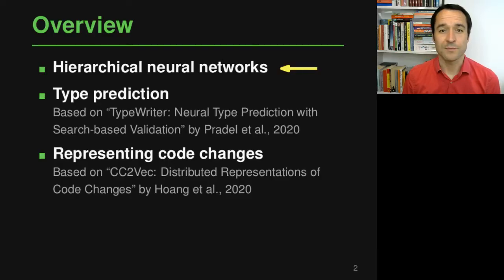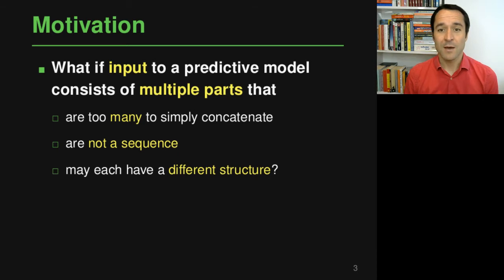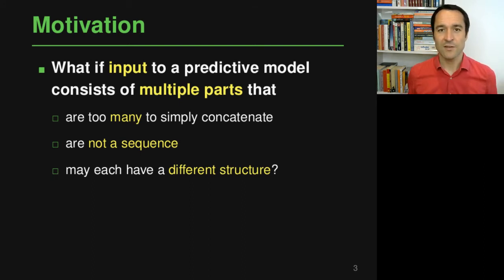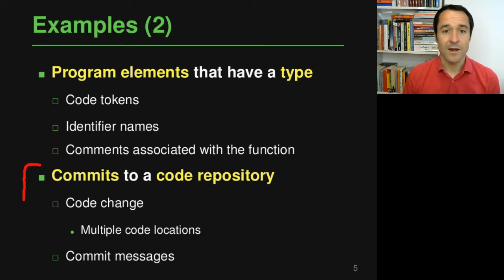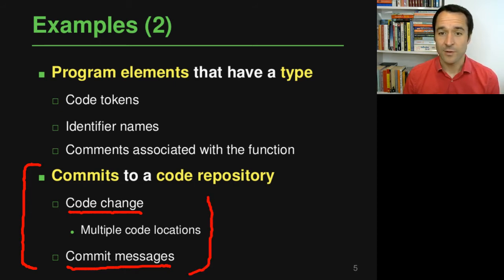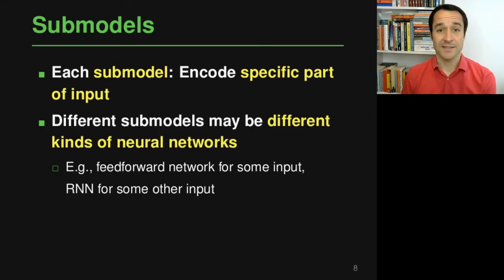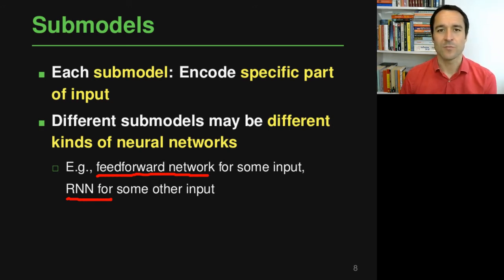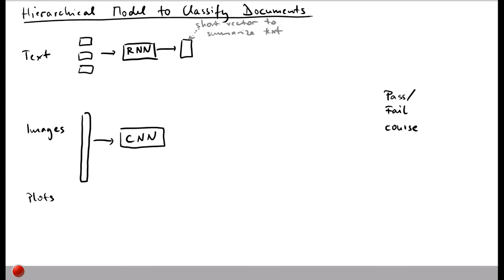Lecture "Hierarchical (Part 1, Hierarchical Models)" of "Analyzing Software using Deep Learning"